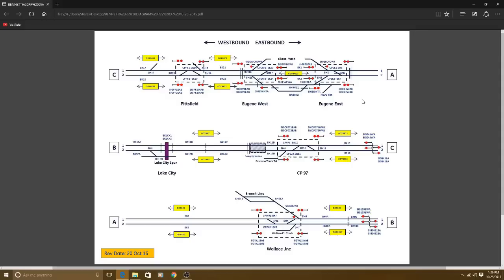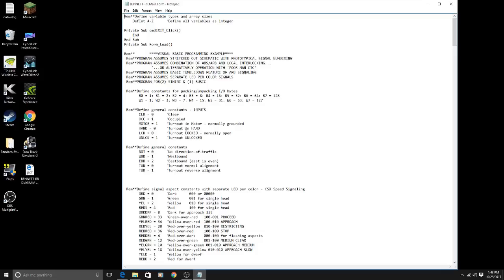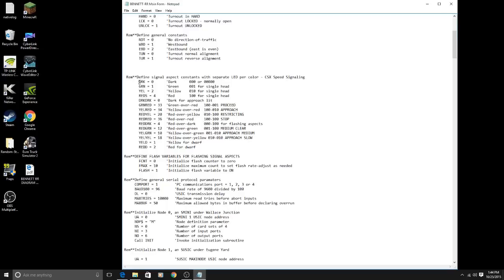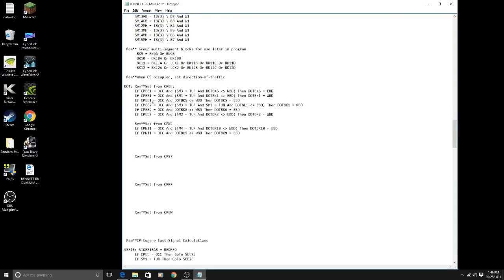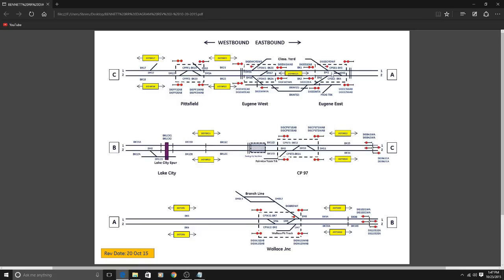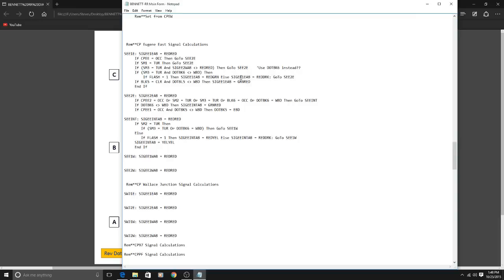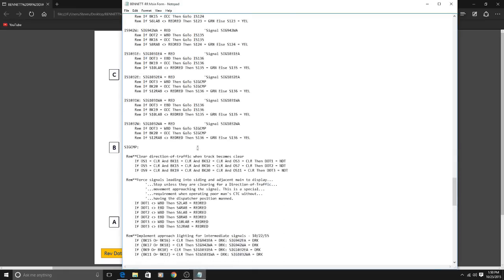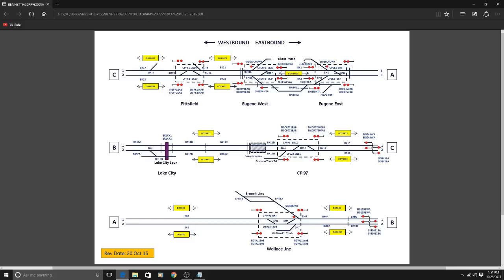Model Railroad Layout Update Video 40 - C/MRI Programming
This week we dive into some programming! It has been awhile but the BASIC is coming back...we also discuss the anticiapted computer operating scheme and finish up with some European excitment...